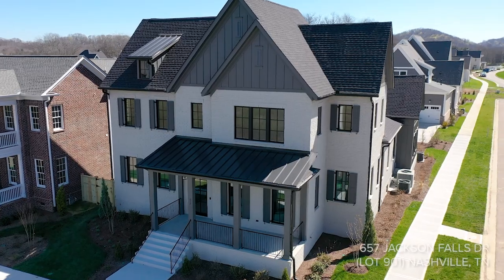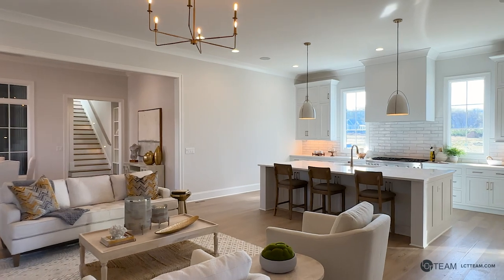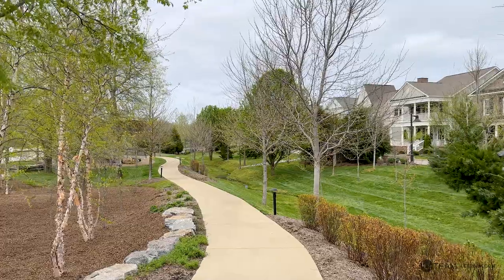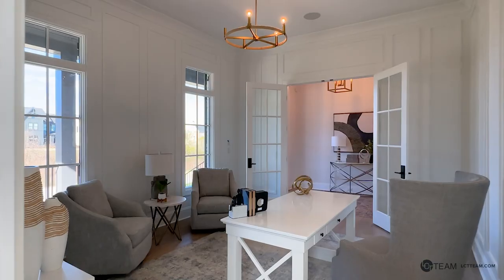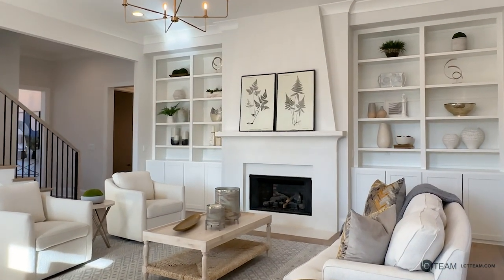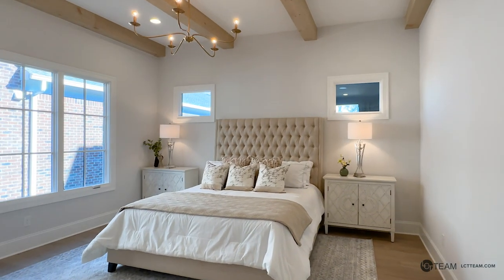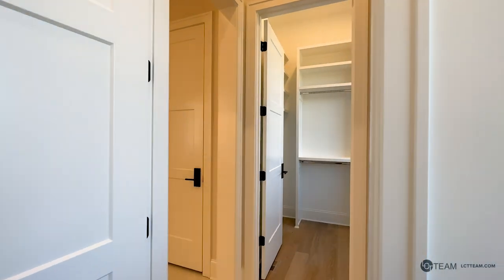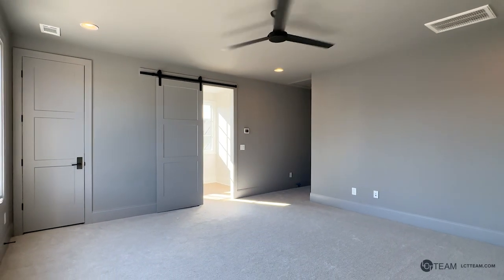Walking Tour - Beautiful Legend Homes - LCT Team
Living in a Legend Homes, LLC would definitely be legendary and this beauty is located in pretty Stephens Valley. Incredibly sleek designs, modern fixtures and polished finishes throughout this spacious open concept floor plan. Kitchen features a large center island, upgraded appliances, and opens up to the bright and airy living room and dining room. Recreation room on the second level is private and secluded and has its own full bathroom; space could be used as you see fit, whether it be an additional bedroom, office space, media room, playroom or exercise room. Covered back porch features a gorgeous gas fireplace and leads to an additional back patio creating a lovely outdoor living and entertaining space. | Realtor Lisa Culp Taylor | 657 Jackson Falls Drive, Nashville, TN | 5 bedrooms, 6 full, 1 half bath | 4,755 sq. ft.